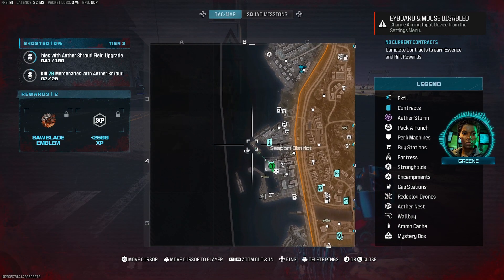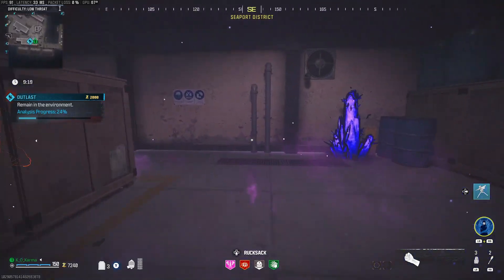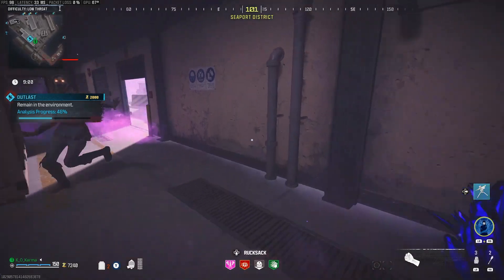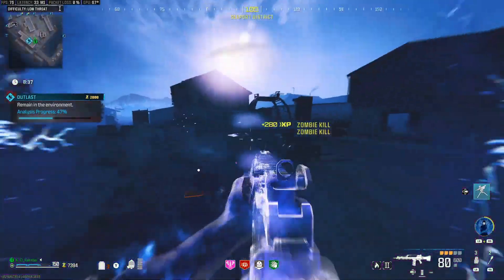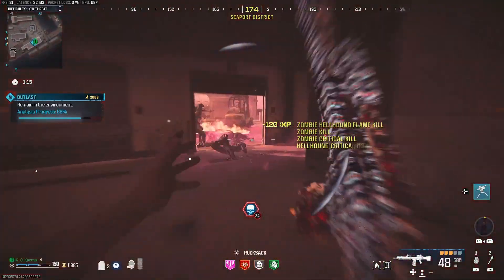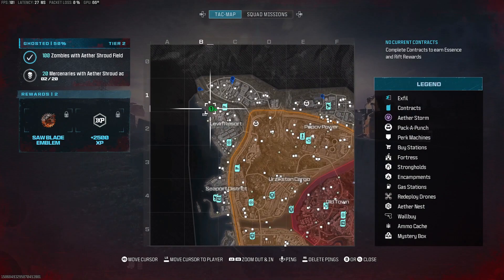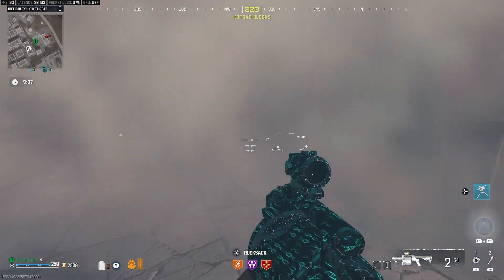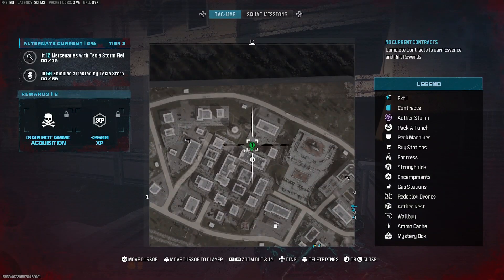THE BEST WAY TO COMPLETE MWX ACT THREE MISSION GHOSTED!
this is my guide on what i think is the fastest and easiest way to compete the mission ghosted in MWZ,